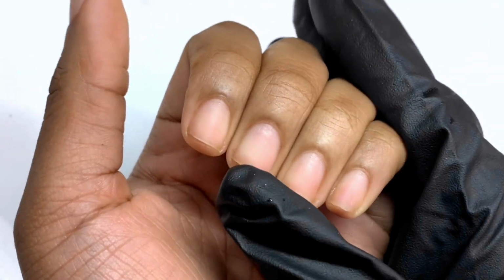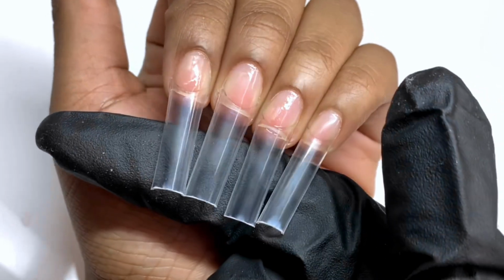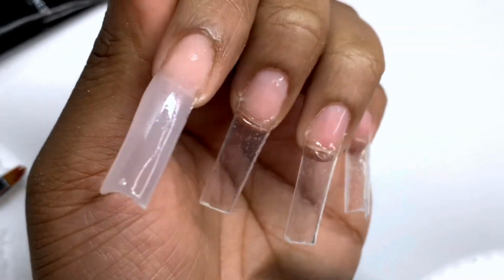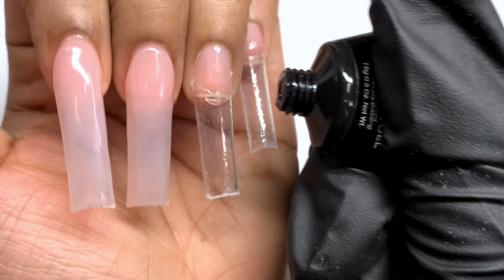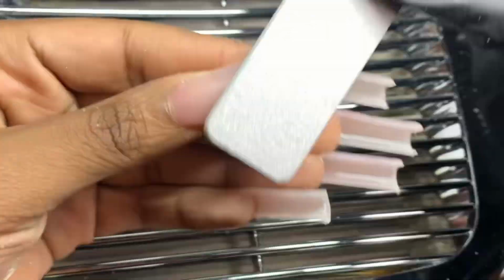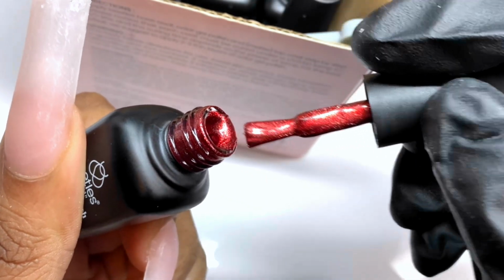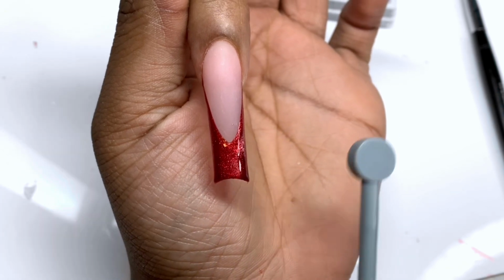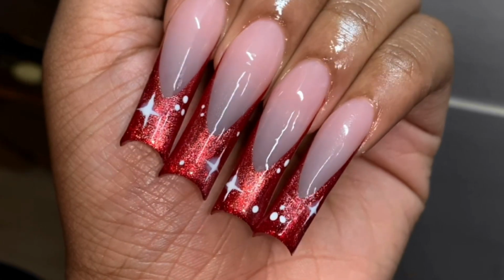CAT EYE FRENCH POLYGEL NAILS✨ Easy French tip Nails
♡Hello everyone♡ In today's video we are doing a red cat-eye french with polygel. I show you how I did these nails step-by-step; this video is beginner friendly and easy to follow!

Products used:
Modelones Polgygel 04
Nail Tips
Gel X Lamp
Pana Nail file
Brush used for polygel
Nail Art Brushes
Cat-eye gel
Melodysusie Mandrel Bit
Makartt Fine Drill Bit
Melodysusie Nail Drill
Makartt Top & base coat

Combo that will make your polygel last
Primer and Dehydrator
Protein Bond

~timestamps
intro 00:00
nail prep 00:10
application 03:47
filing 10:36
gel art 13:10
outro 18:34